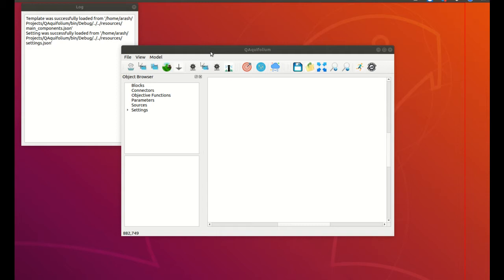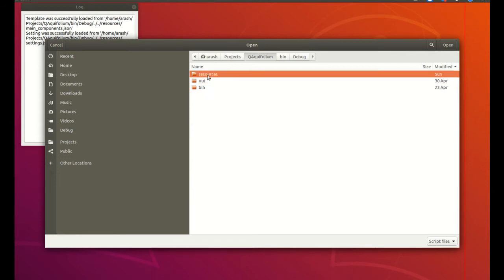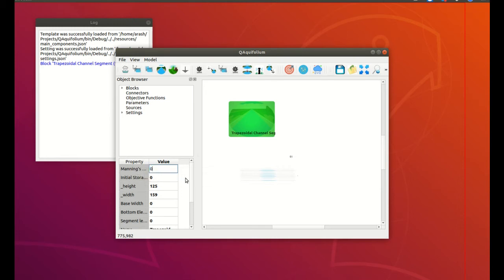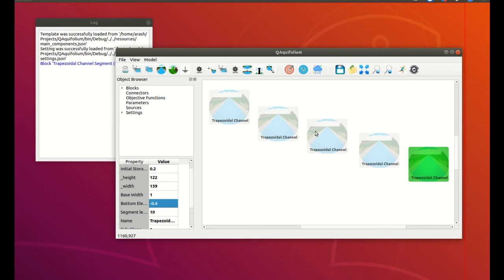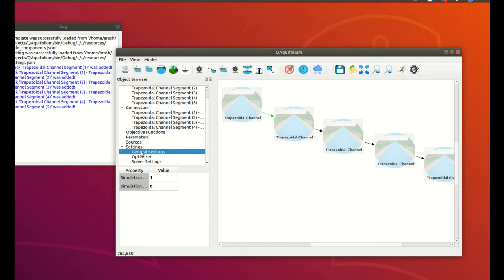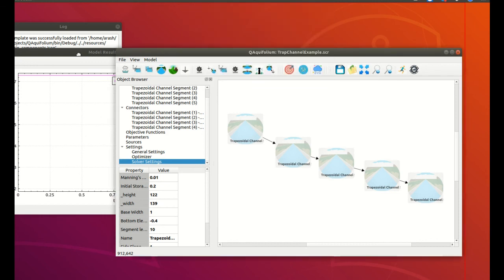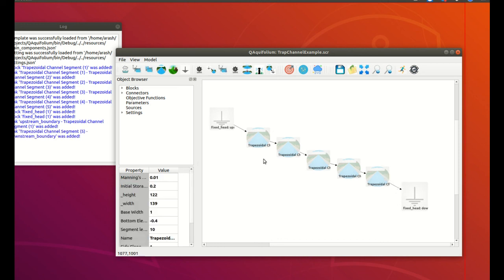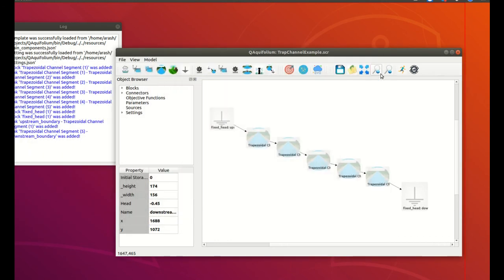Creating a simple open channel model with QAquifolium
This video shows how to create a simple open channel model using the open channel plug-in of the QAquifolium modelling tool